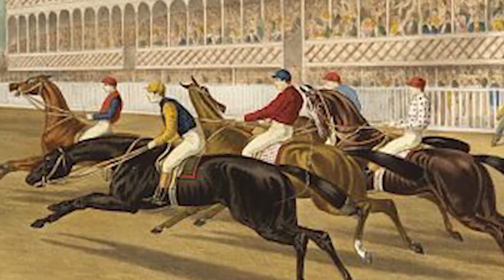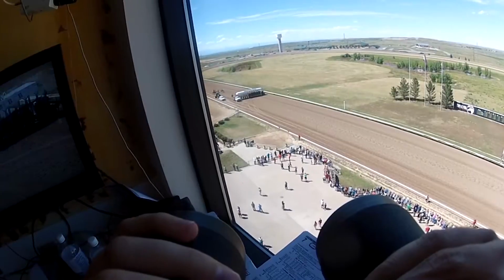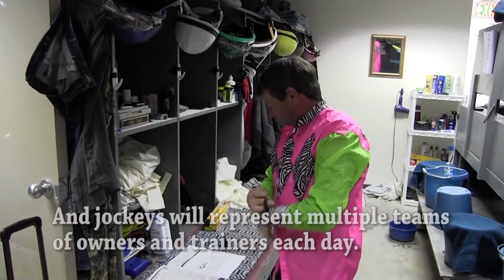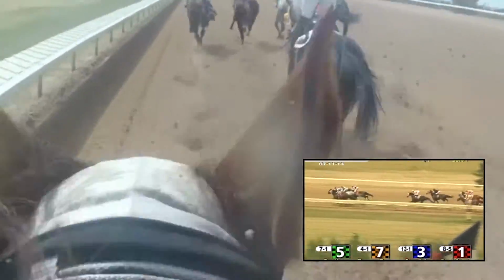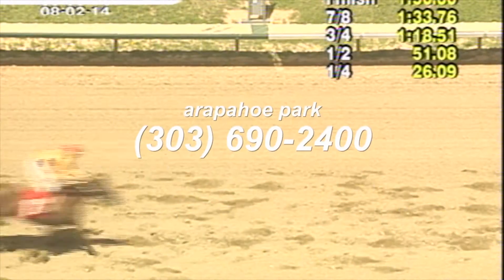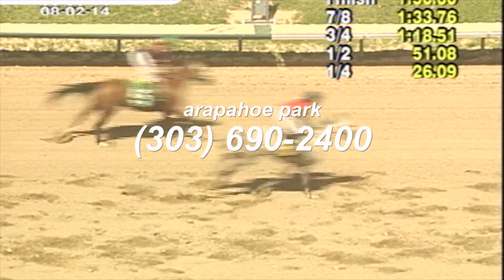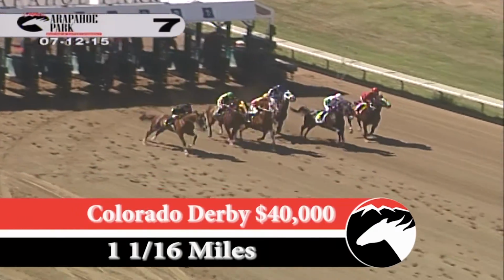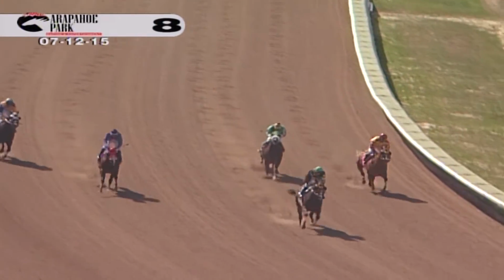Gates Open - Horse Racing Footage with GoPro Cameras - Episode 8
Gates Open at Arapahoe Park shows unique perspectives of horse racing using GoPro cameras, such as having a jockey filming while riding a race and the gate crew filming while the horses are loading into the starting gates.  The episode also includes the oldest video of horse racing available at the Library of Congress from 1897 using the moving picture technology of Thomas Edison.